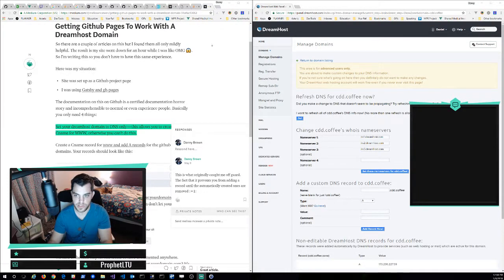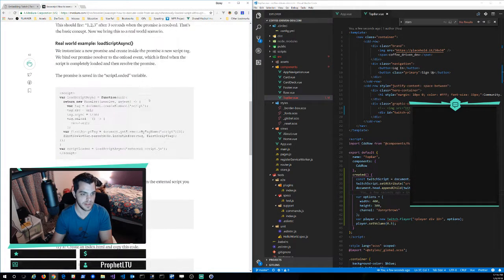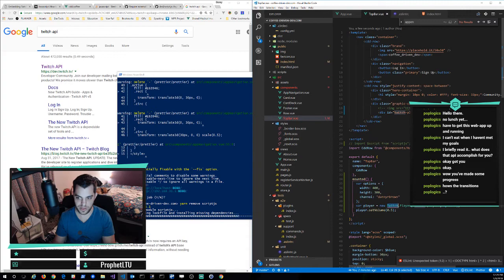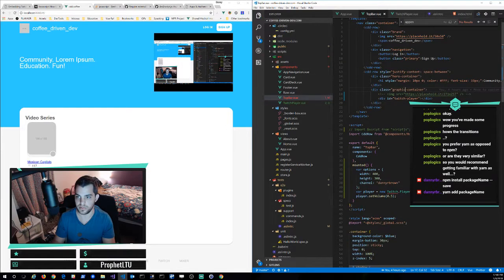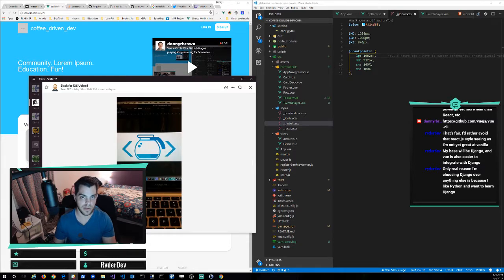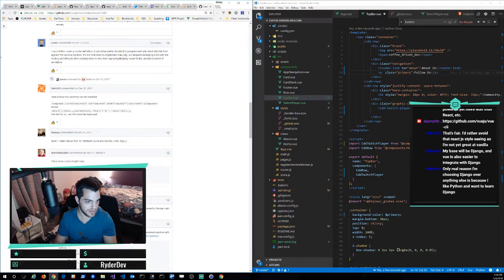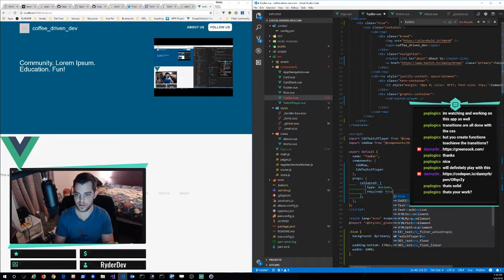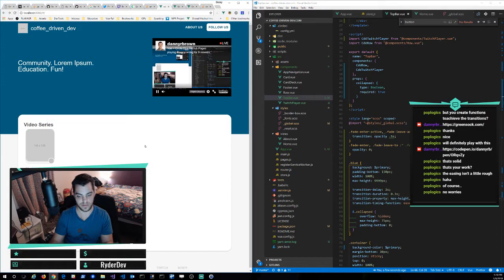Vue + CircleCI + GitHub Pages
May 9th, 2018 @ Noon EST